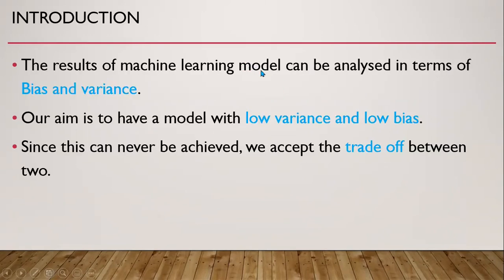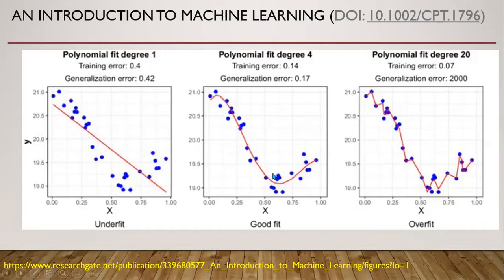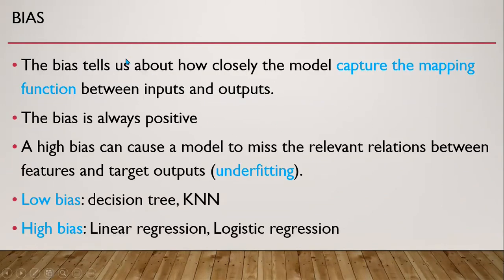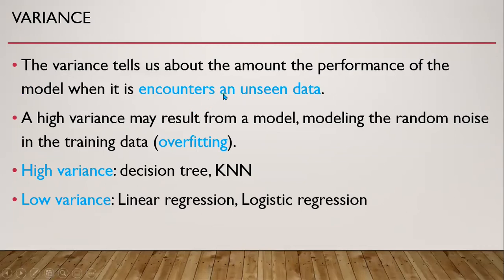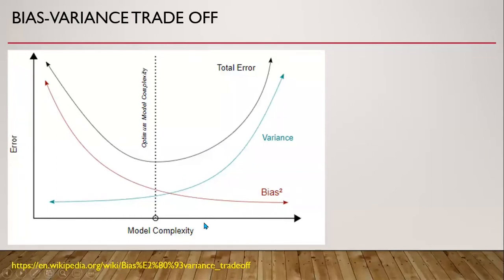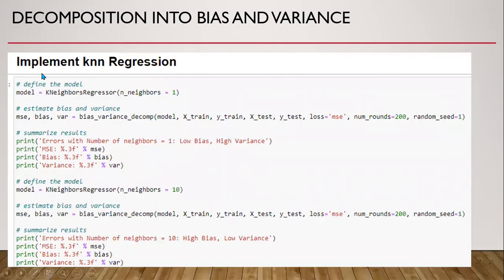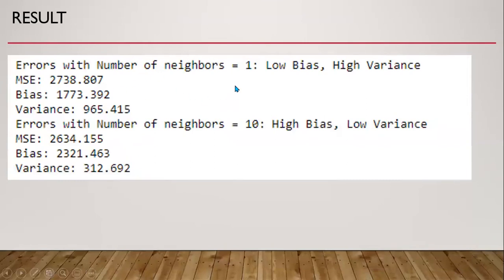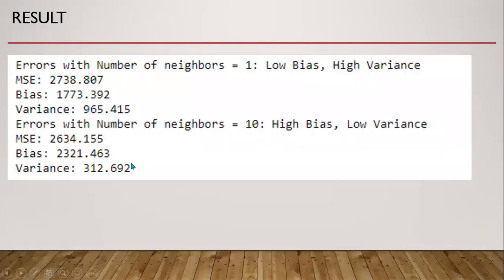Bias Vs Variance | Machine Learning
This is a short video lecture on Bias and Variance, It is a part of my series of lectures on machine Learning.